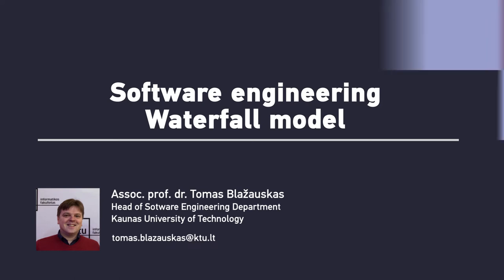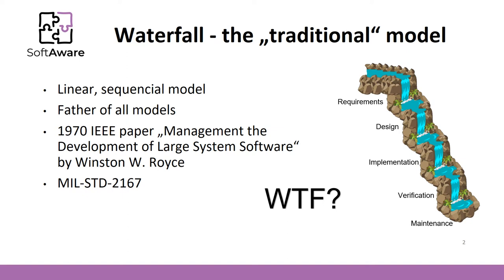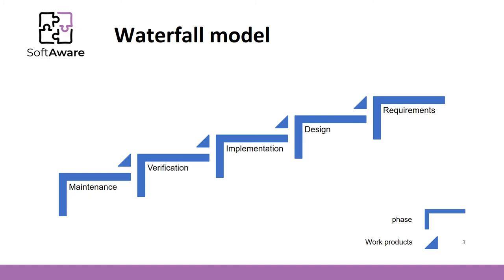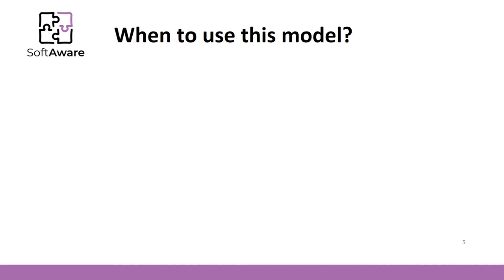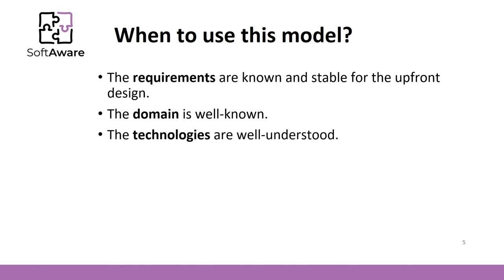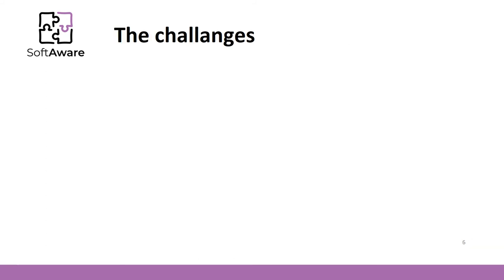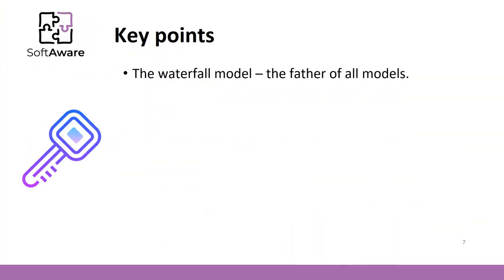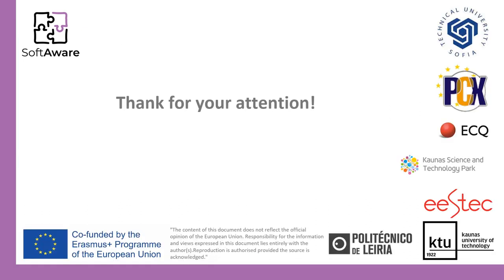Waterfall model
This video presents a model of the waterfall software development process.